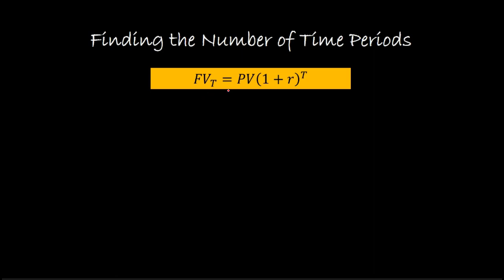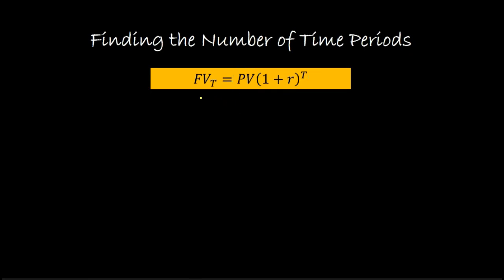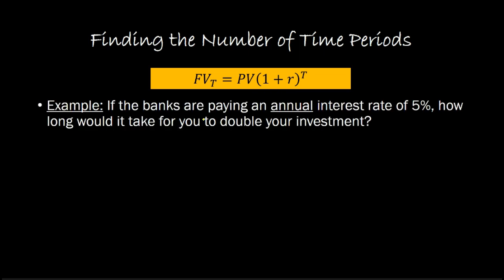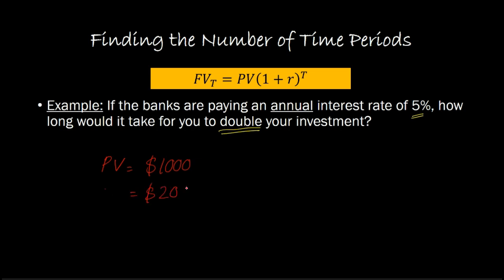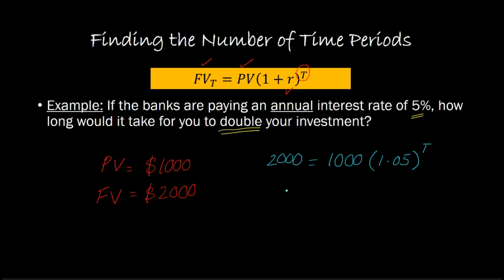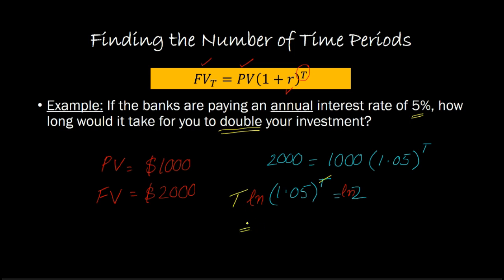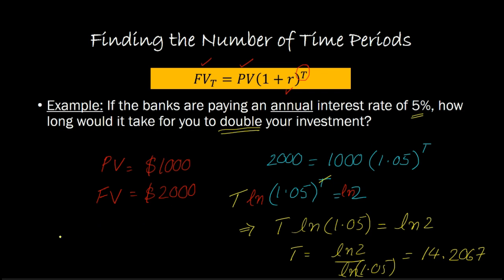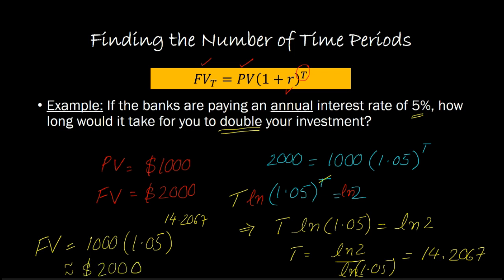Using the Relationship Between Present Value and Future Value to Find the Number of Time Periods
This video shows how the formulaic relationship between Present Value and Future Value can be used to determine the number of time periods it takes for some known value in the present to take on a certain value in the future, given a known interest rate.

After watching this video, I recommend that you watch some of the supplementary videos which show how this sort of computation can be done using Texas BA II Plus financial calculator and MS Excel.

ABOUT ME:

My name is Atif Ikram. I am a Clinical Professor of Finance at Arizona State University, where I teach courses in Corporate Finance, Personal Finance, Real Estate Finance and Investments